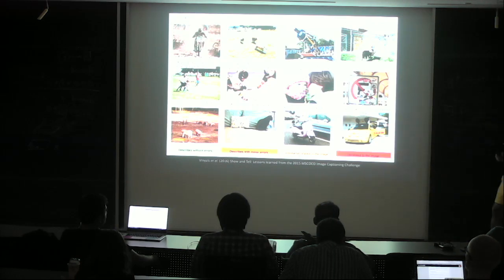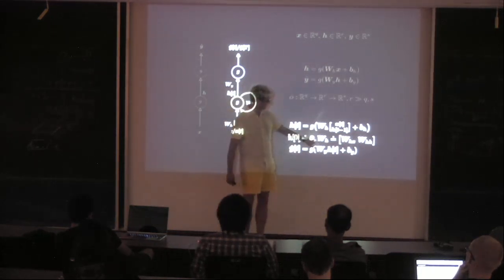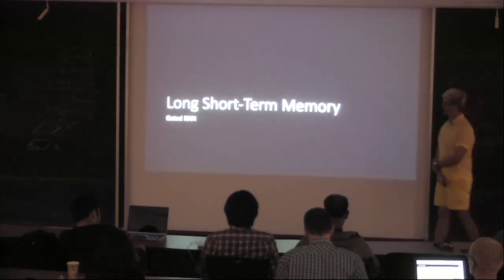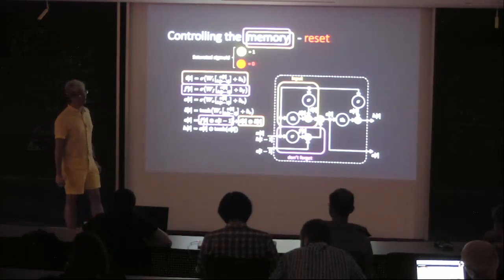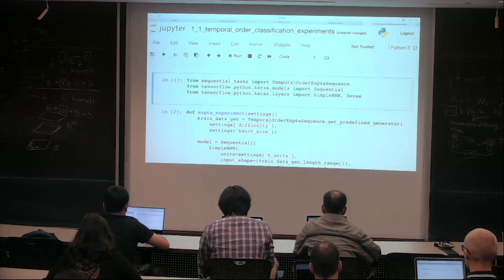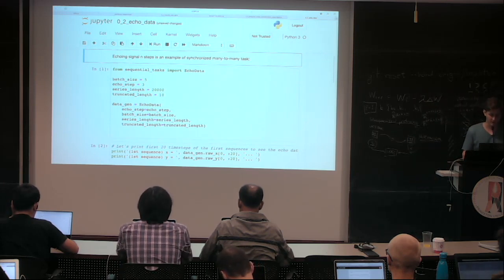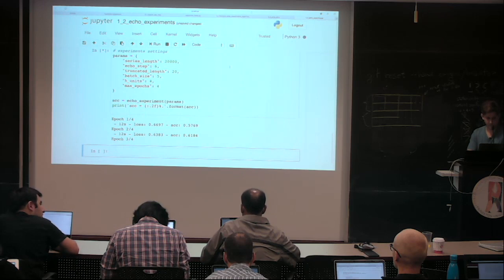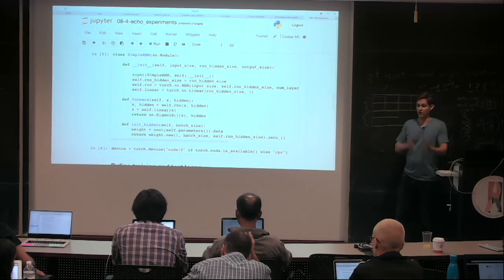06 – Recurrent Neural Nets (RNNs)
From a multilayer perceptron to a vanilla recurrent net and beyond, up to long short-term memory (LSTM) nets.